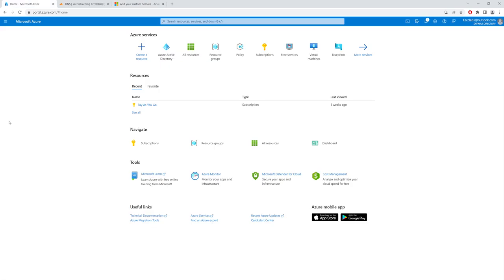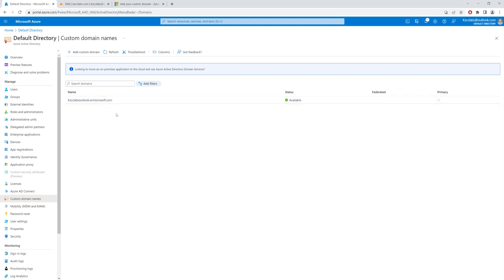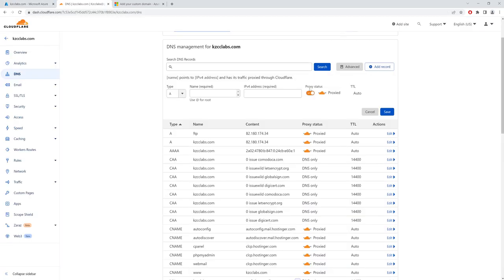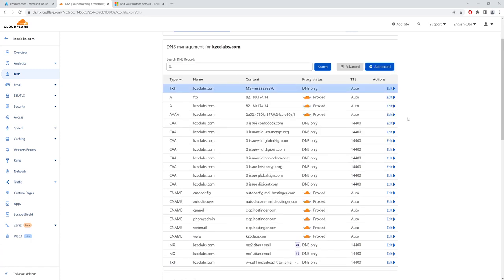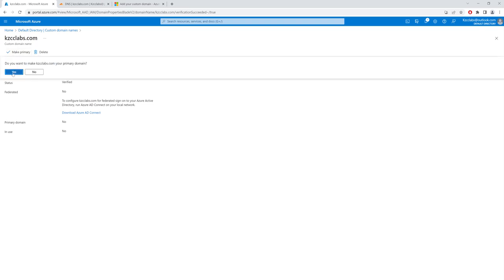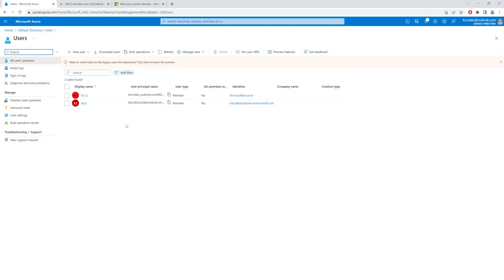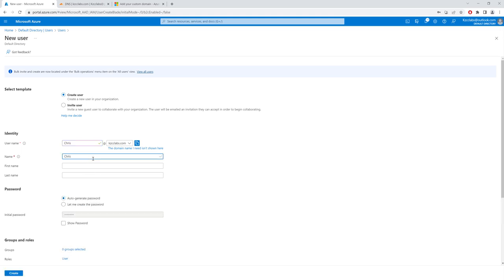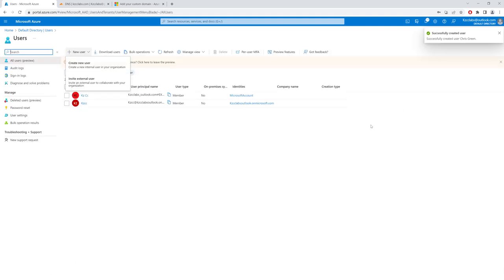3. Add Custom Domains in Microsoft Azure